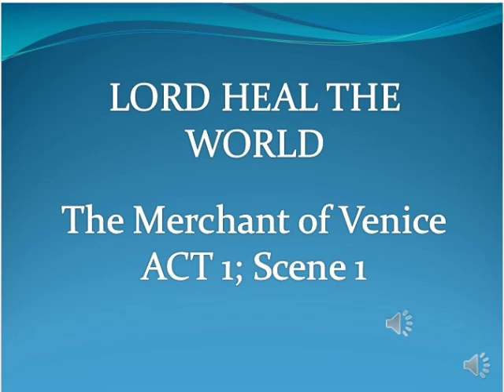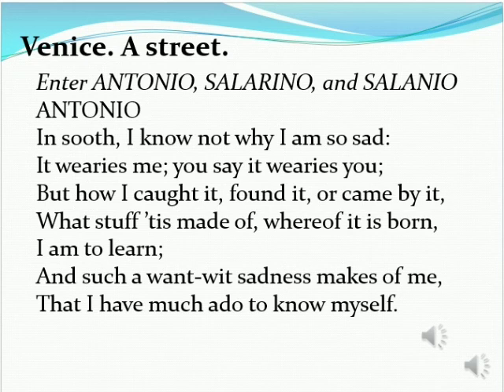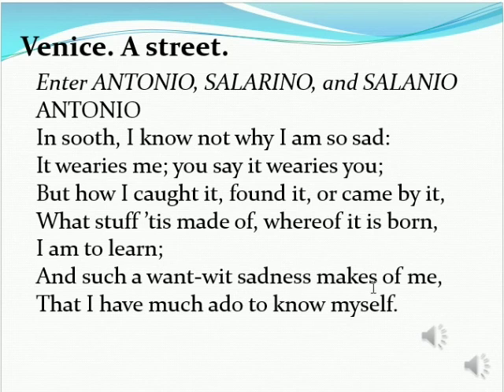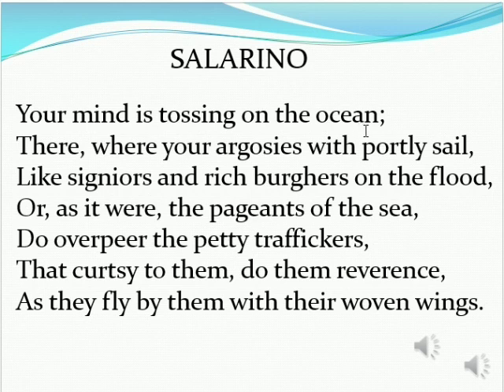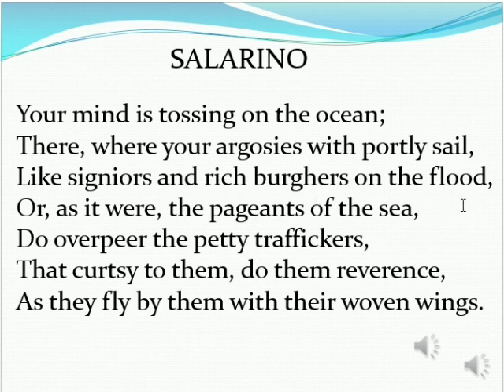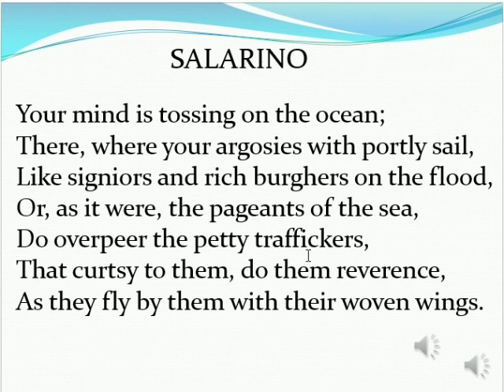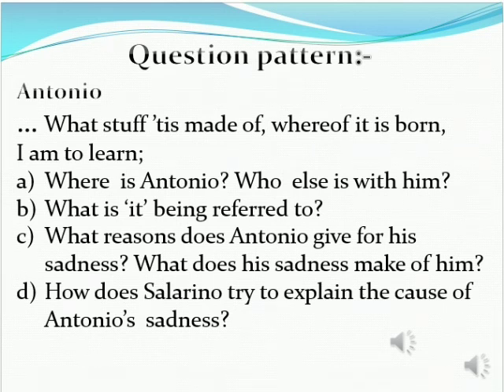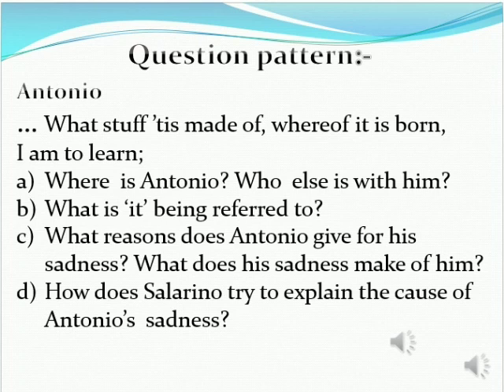Class IX English Literature